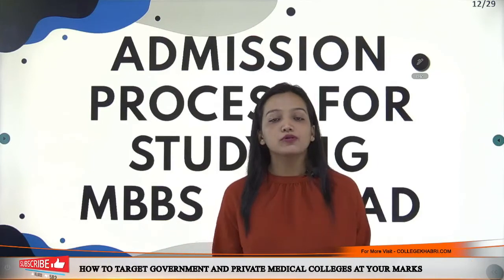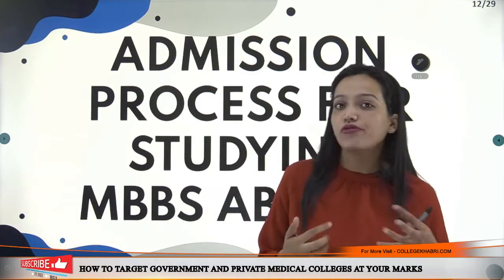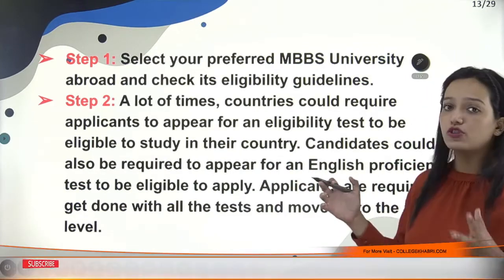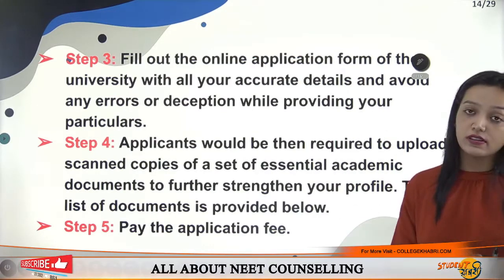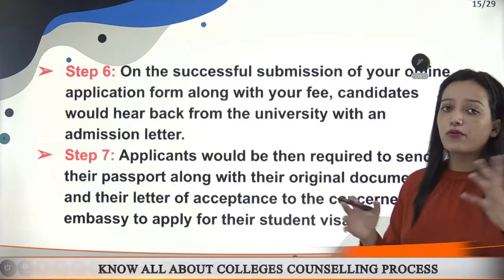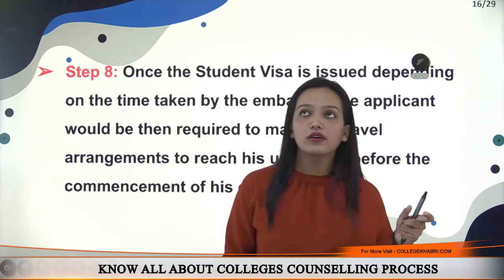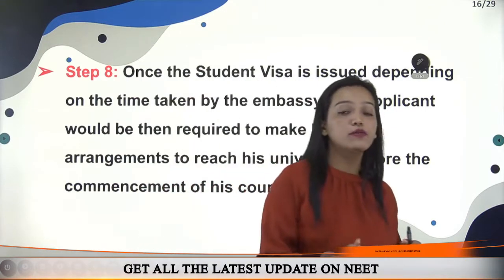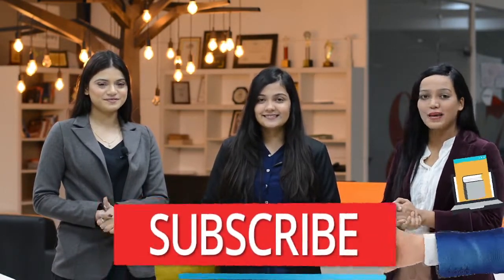MBBS Abroad Admission Procedure | Fees | Courses | Eligibility for Indian Student ✅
NEET predictor link MBBS/BDS= आपकी STATE मै आपको कोनसा कॉलेज मिलेगा MBBS/BDS का यहाँ देखे !
For MBBS Abroad & Counselling Mentorship Fill out This Profile Analysis Form
NEET TELEGRAM CHANNEL JOIN करने के लिए यहाँ क्लिक करे !
Counseling Guidance By Neet Student Khabri (अगर आप EXPERT से NEET की Personal Counseling & Guidance करवाना चाहते है)

Hello Everyone
This Channel is dedicated only for Medical Student like - MBBS/BDS/BUMS/BAMS/BHMS & MBBS ABROAD

Whatsapp Number (for MBBS ABROAD): 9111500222